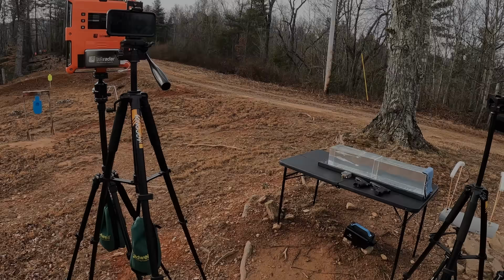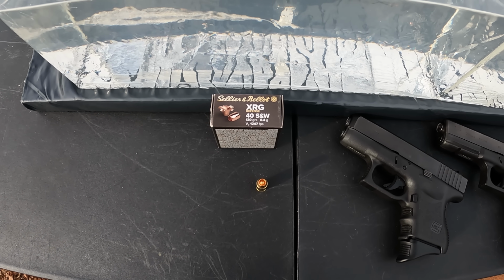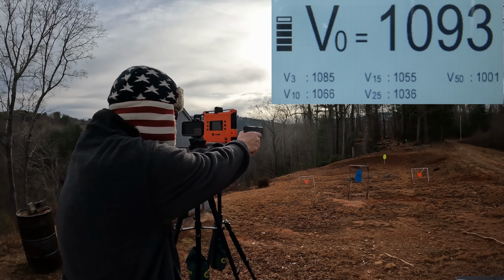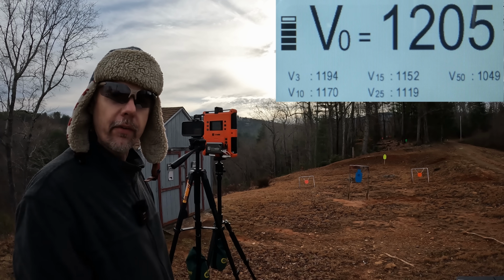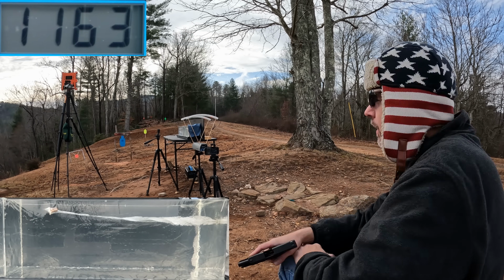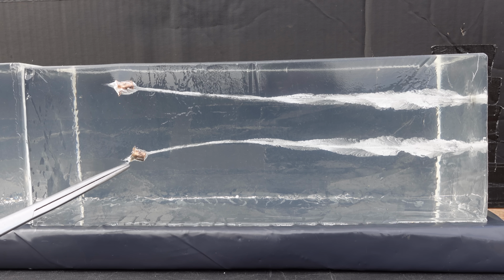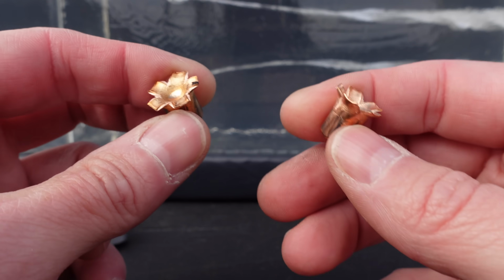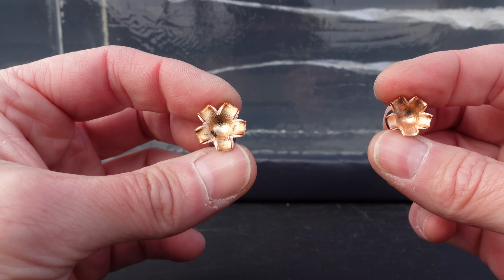Does SIZE Matter?...S&B Exergy .40 S&W Copper Self-Defense AMMO Ballistic Gel Test & Review!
Checking out some XRG copper hollow point defensive ammo from Sellier & Bellot. Will these perform better than their lead option? Heavy clothing ballistic gel test using a Glock 22 and 27!